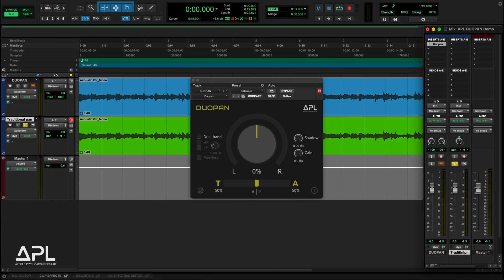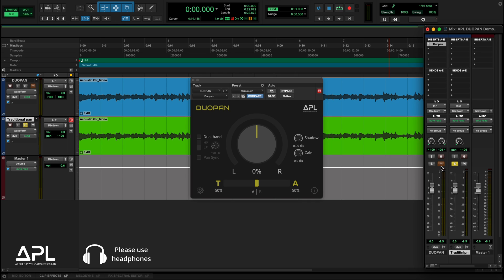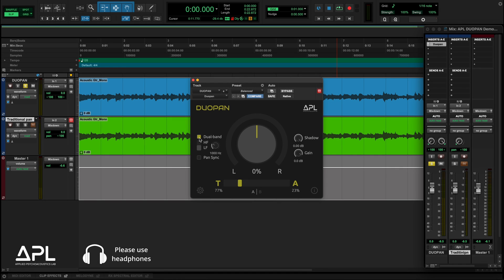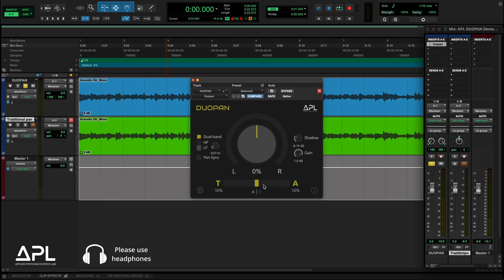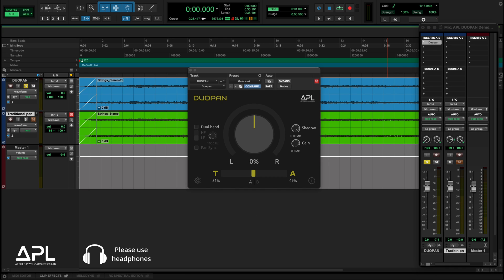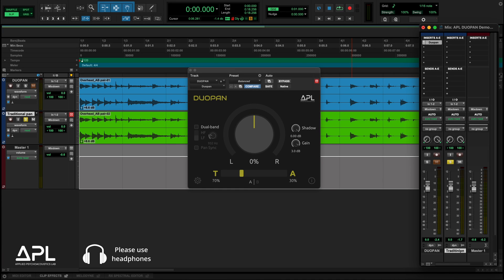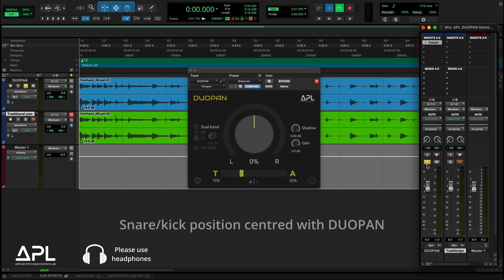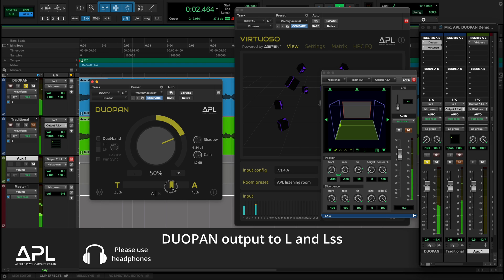APL DUOPAN Tutorial with Audio Demos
Introducing APL DUOPAN — a new psychoacoustic panner designed to bring natural spatial depth and balance to your stereo mixes, optimised for headphone listening. Developed from our research at the Applied Psychoacoustics Lab (APL), DUOPAN goes beyond conventional panpots by offering a time and amplitude ratio control to create a more natural stereo image that translates beautifully over both headphones and speakers. It also offers spectral features like Dual-Band and Shadow controls for precise spectral shaping and binaural-like imaging. DUOPAN lets you sculpt width, depth, and localisation with creativity and precision. In this video, you’ll learn about the main features of DUOPAN and hear a series of audio demos showing how it adds a new dimension to panning, and corrects stereo imbalance issues that are impossible to fix with a conventional panpot.

DUOPAN is available in AAX, VST3 and AU plugins.

00:00 Introduction
00:45 Conventional panpot vs. DUOPAN
02:38 Time/Amplitude Ratio Control for Spatial Width and Depth
03:41 Dual-Band Panning for Creativity and Precision
05:00 Shadow and Dual-Band Control for Binaural-like Imaging
07:14 Spatial and Spectral Shaping for Stereo Tracks
09:49 Stereo Imbalance Correction for Stereo Recordings
11:29 DUOPAN for Immersive Audio Production